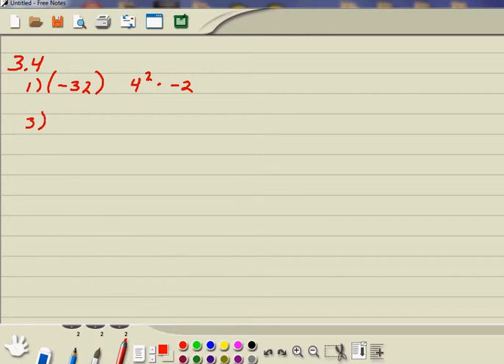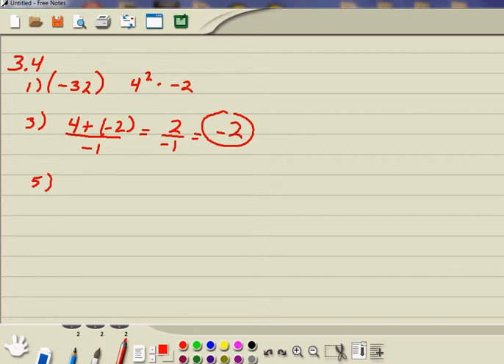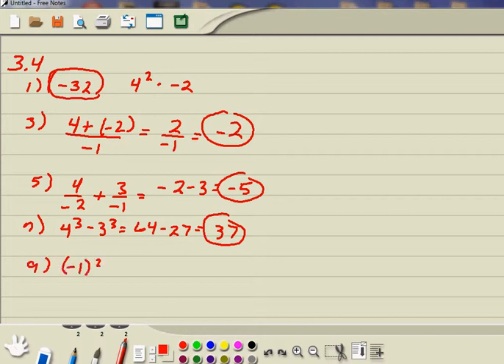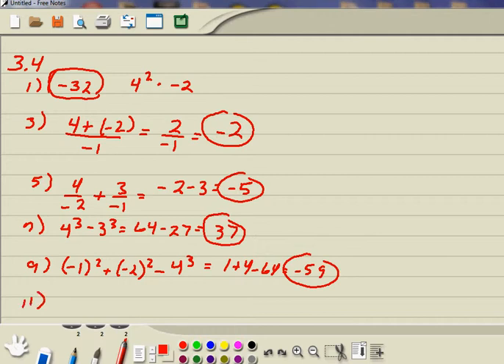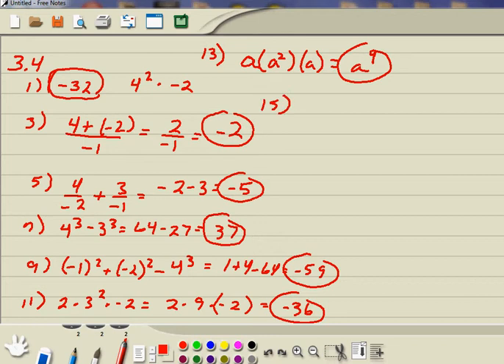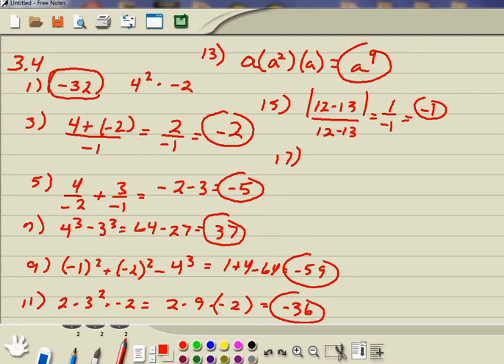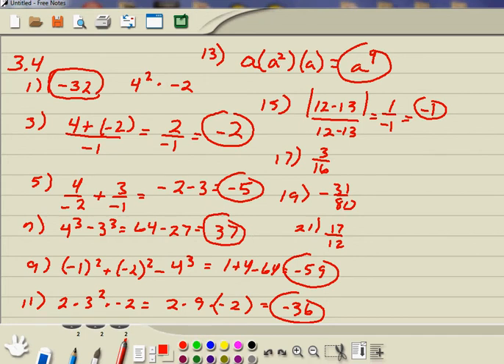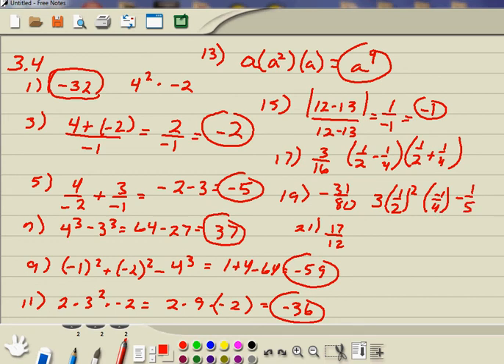3 4 Odd Problems